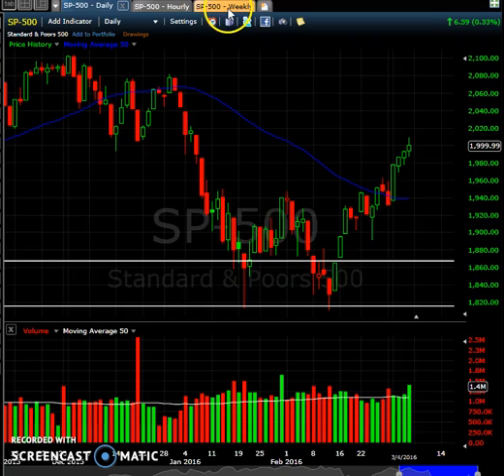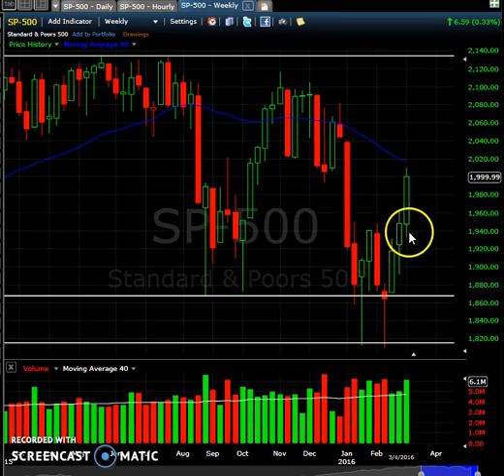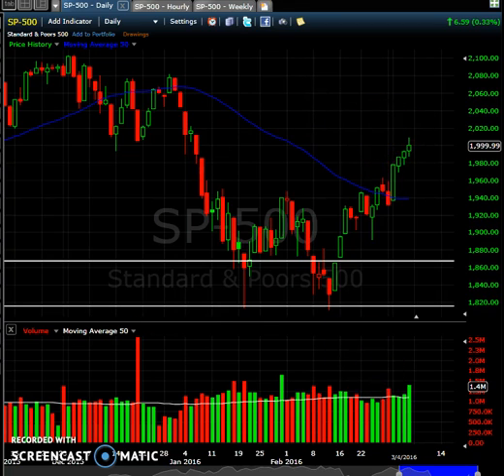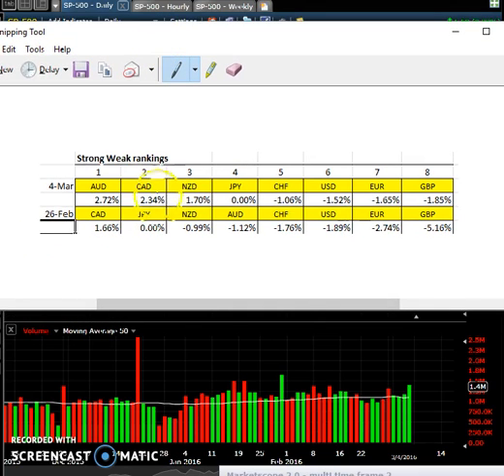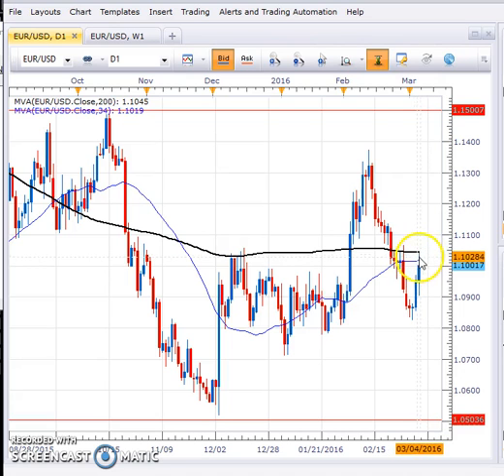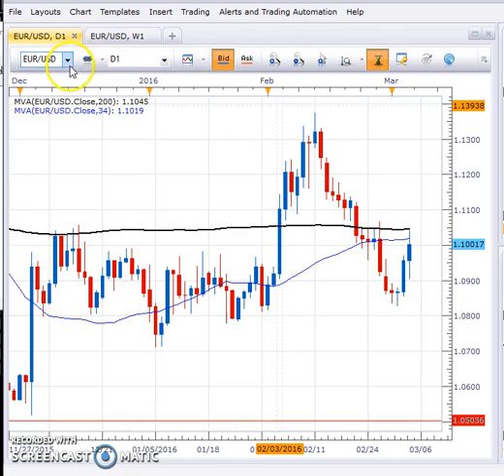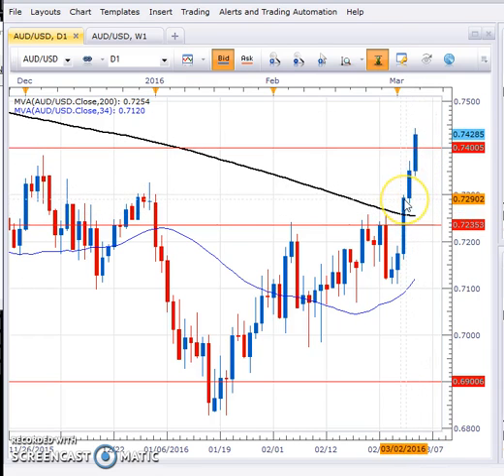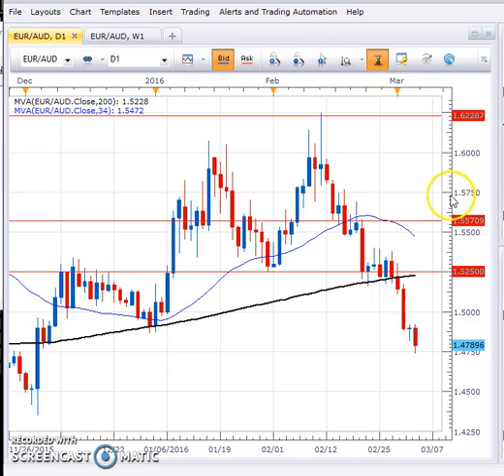Trading the Trend for week ending March 4th